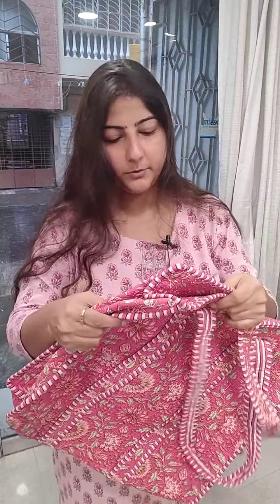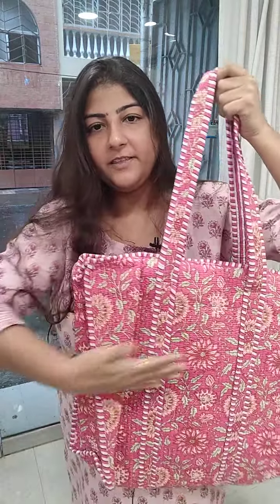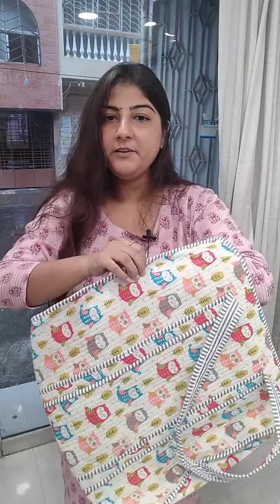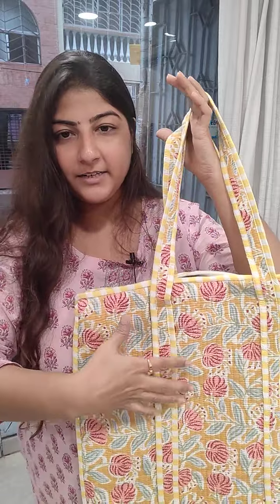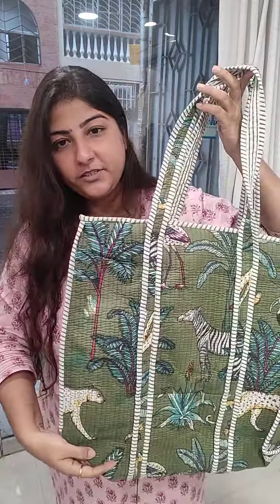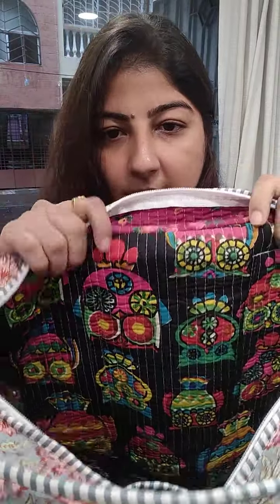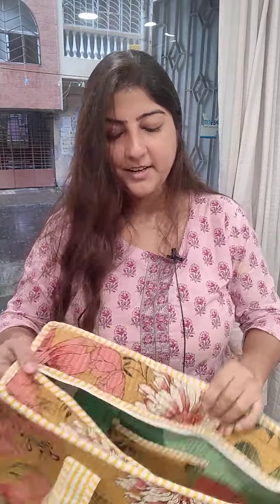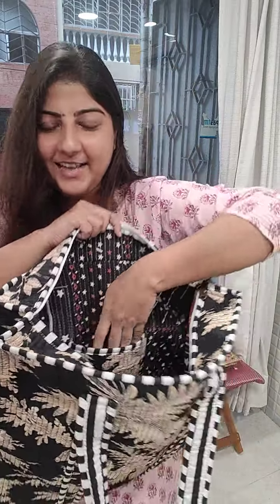Hand made Beautiful cotton Bags for travelling @rs 950+$ Booking no: 9831903694.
Hand made bags
length and breadth is 18 inches . Handle is 11 inches .
Reusable, skin friendly.
Washable at home

Weight of the bags approx : 280 gms

Can carry weight 4-5 kgs.